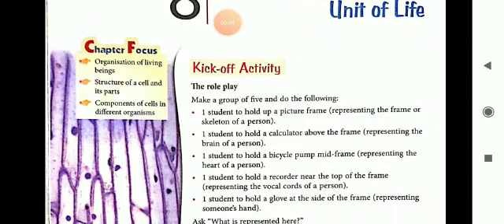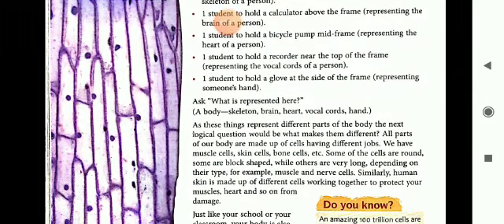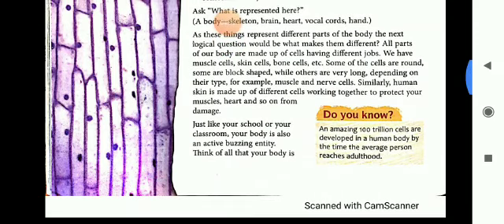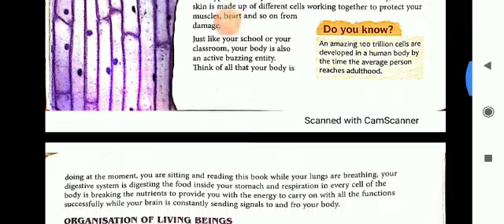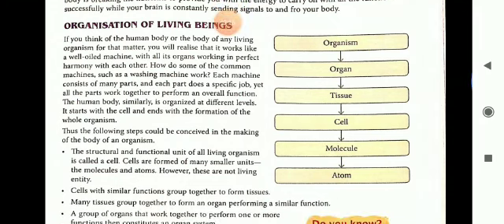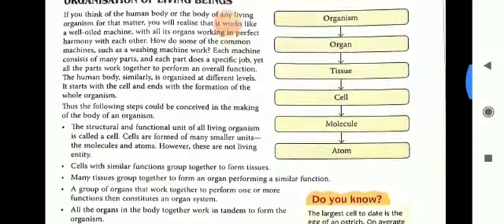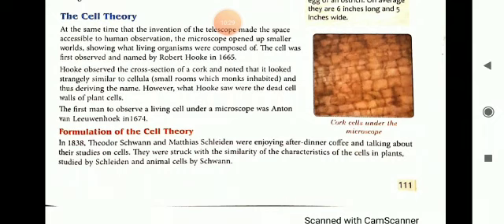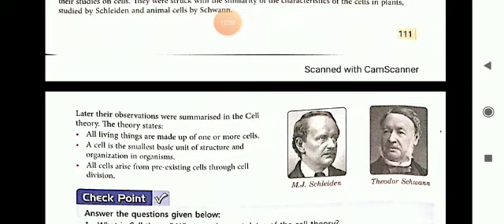The Cell-Science-7-9-20-By Anju Kumari